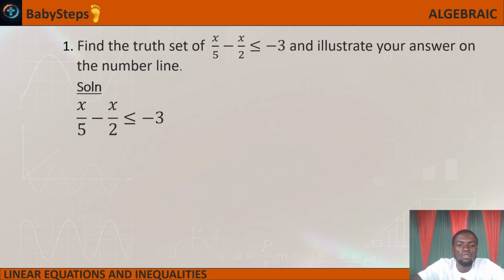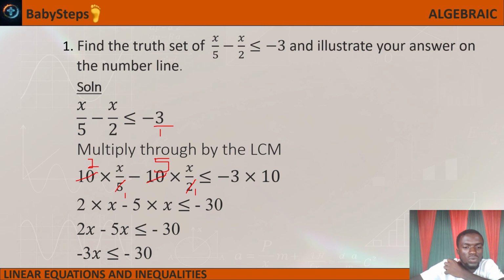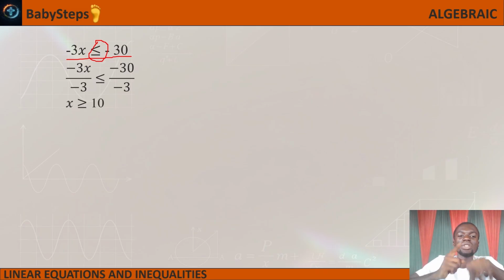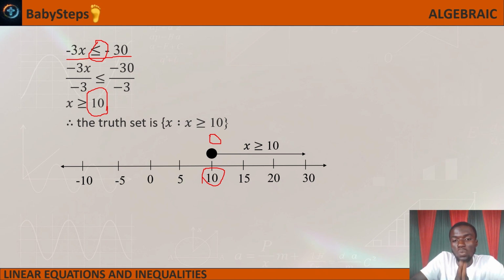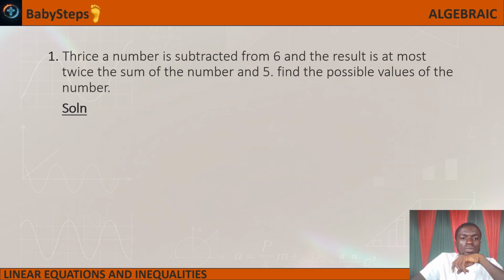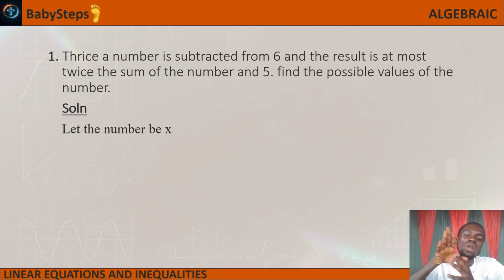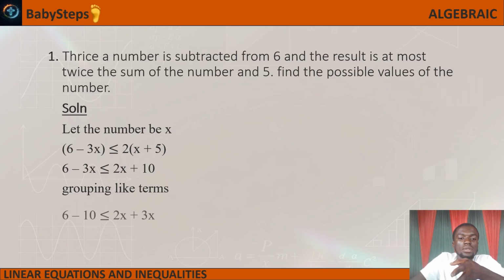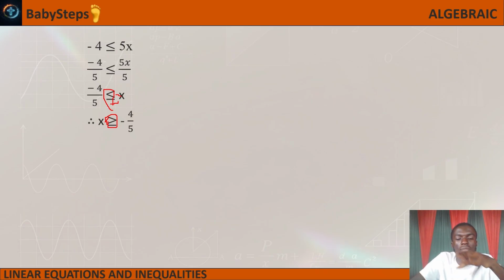Linear Inequalities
Master ALGEBRA the easy way 💡with this video on Linear Inequalities.

On BabySteps, we break it down step-by-step so you don’t feel lost or overwhelmed. From understanding the signs to solving with confidence, this lesson is designed to guide you gently—one step at a time 👣

If you’ve ever struggled with inequalities, this is where clarity begins. Let’s learn, grow, and solve together.

remember to watch the previous videos within this playlist to understand the complete ALGEBRA topic.